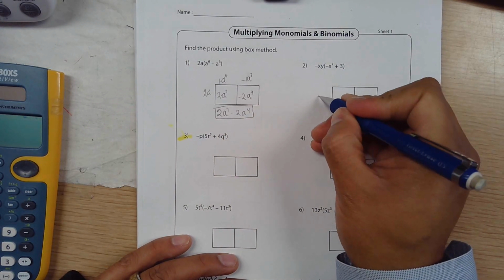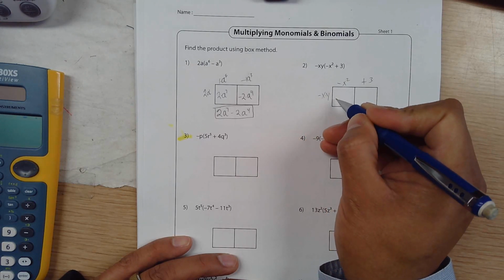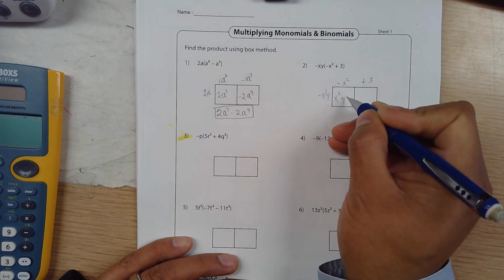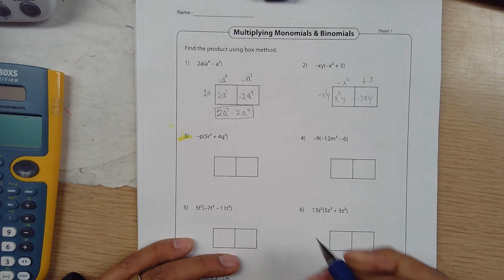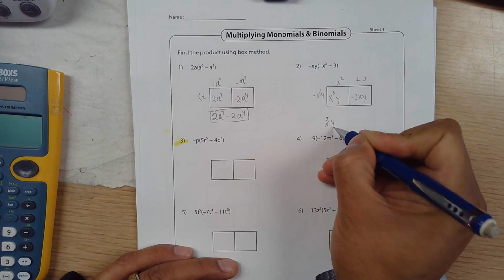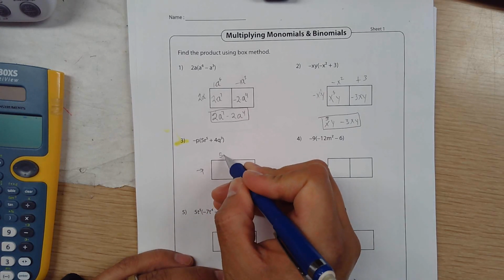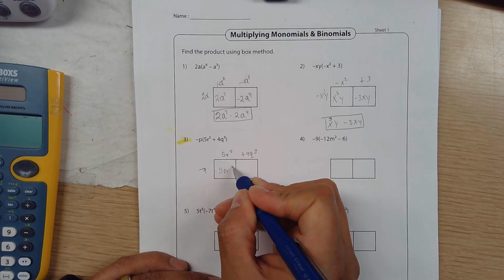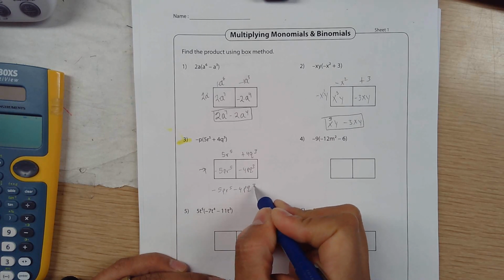Monomial times binomial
multiplying a monomial by a binomial solutions
multiplying a binomial times a binomial